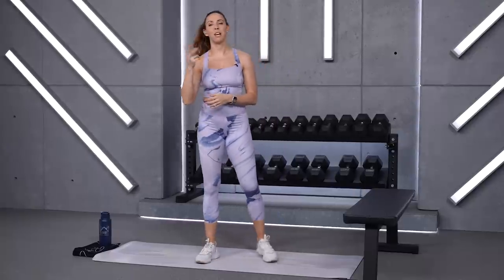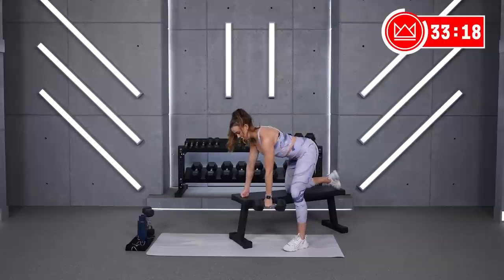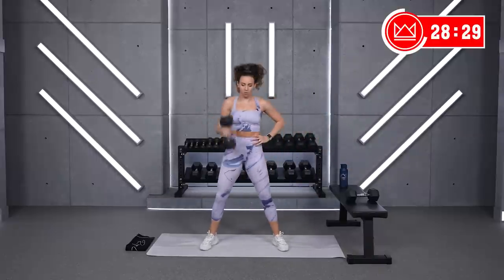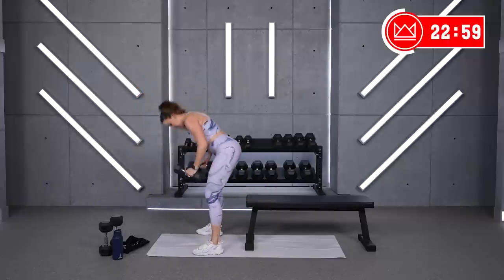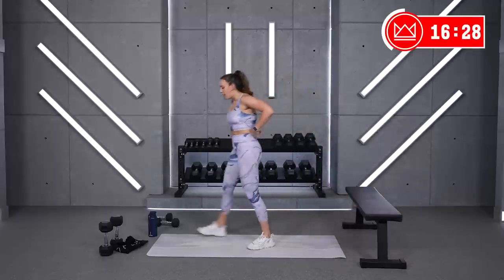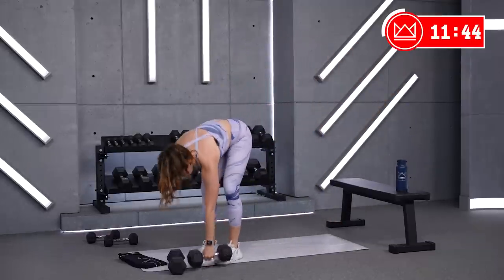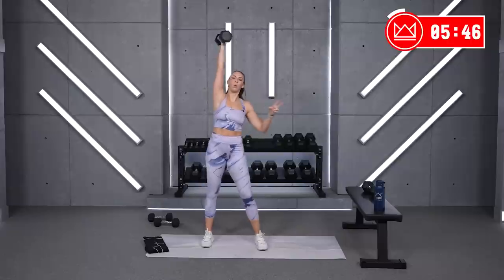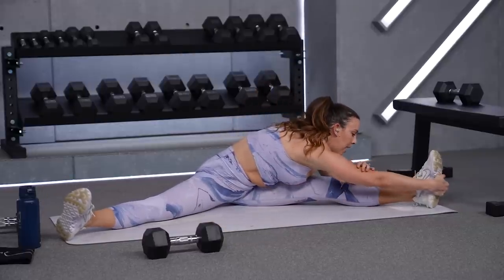40 Minute Full Body Finisher Workout | RESULT - Day 21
It's a great day for a full body strength workout! Warm up and cool down included so grab your water, your dumbbells and let's get started!

Today's workout has 45 second work periods and 15 seconds rests and you will crush 3 rounds of every exercise before moving on to the next exercise. We work in superset format aside from our BIG FINISHER so be ready to group two exercises together and switch between the two for 3 rounds. Our 2 minute finisher is a full challenge burpee with a push up, rows, and overhead snatch.

Exercises:
1. Reverse lunges
2. Single Arm Row
3. Al front squat tap down
4. Overhead extension and walk
5. Split Squats
6. Chest Fly
7. DB RDL and shoulder press single side
8. Sumo squat and curl alternating
9. Push Press
10. Hang clean
11. Burpee Row, push up RDL and Curl and press